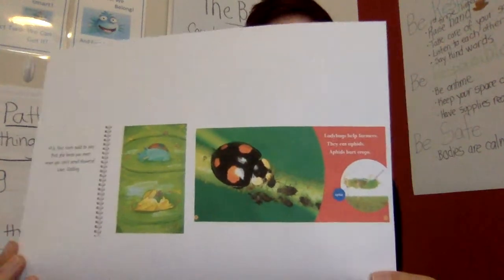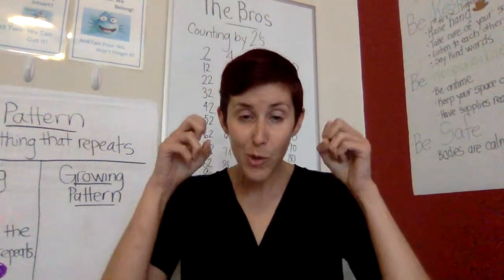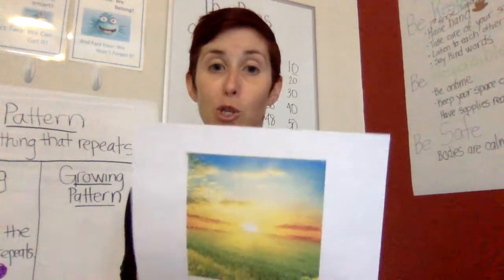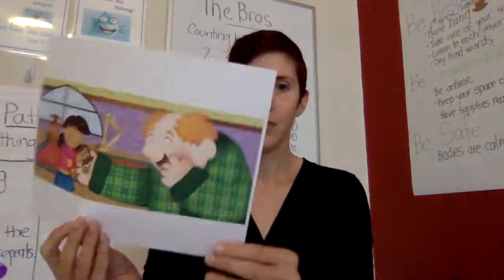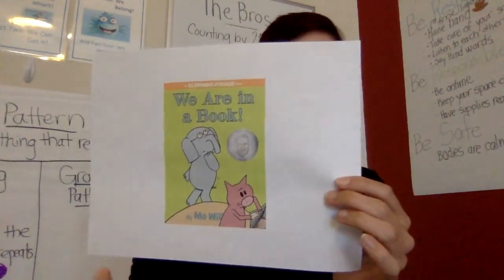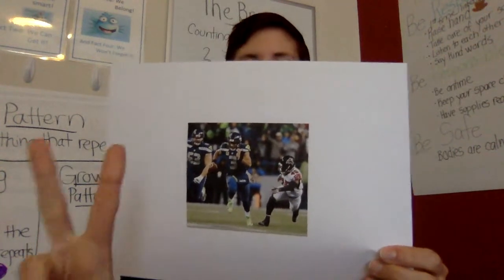Illustration and Photograph Lesson: Wednesday, October 14th